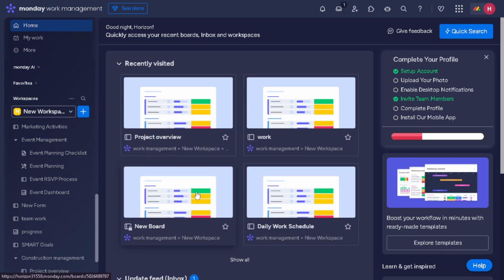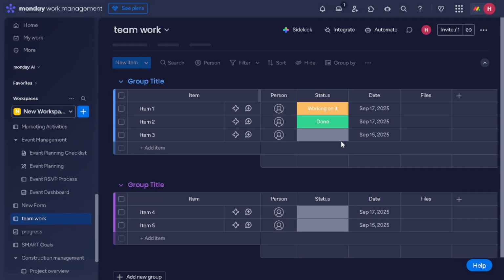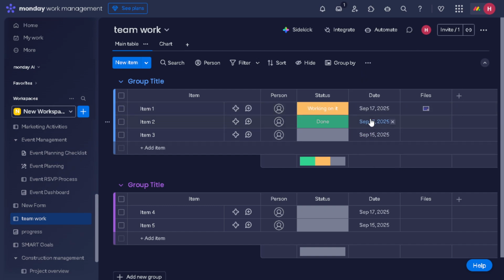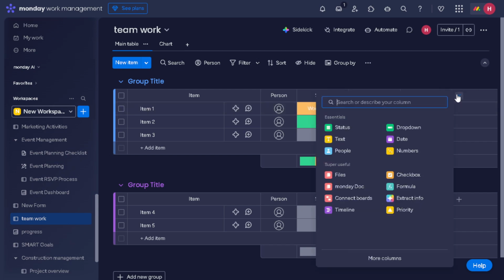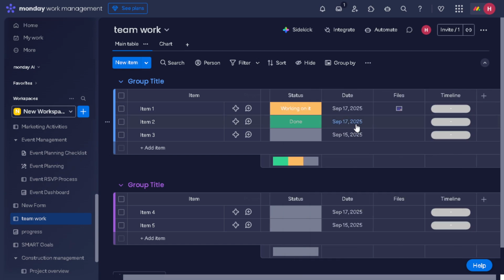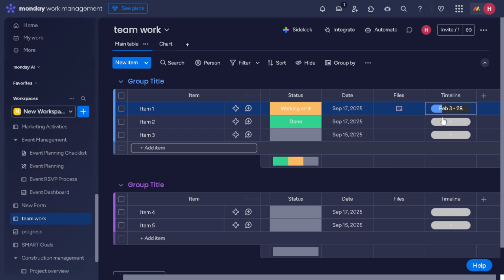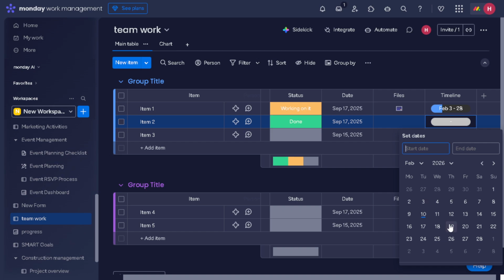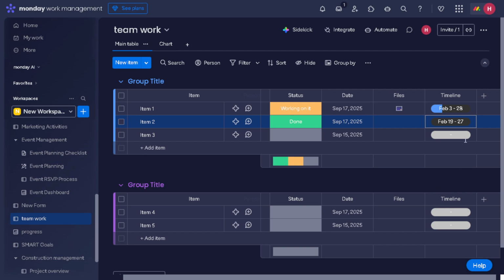How to Create Project Timeline on Monday.com (Full 2026 Guide)